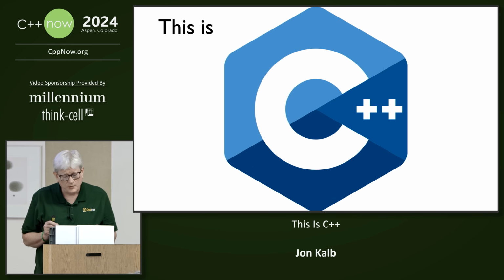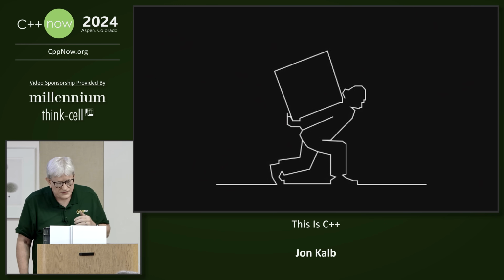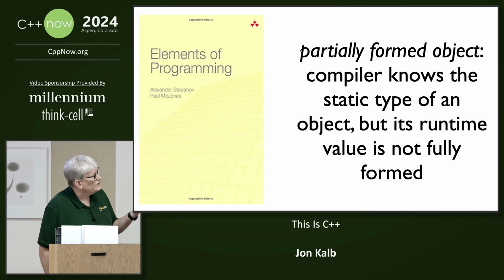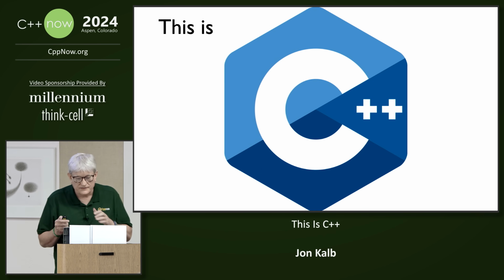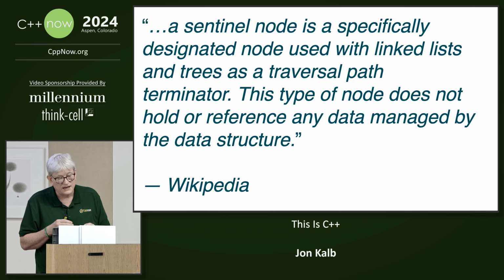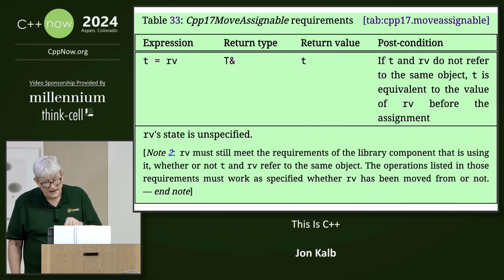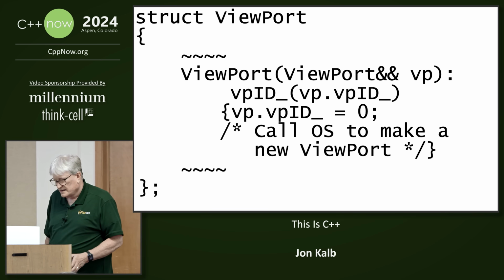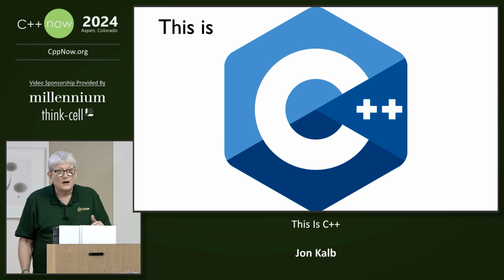This is C++: Uncompromised Performance, Undefined Behavior, & Move Semantics - Jon Kalb C++Now 2024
This is C++: Uncompromised Performance, Undefined Behavior, and Move Semantics - Jon Kalb - C++Now 2024

The mandate for C++ is to deliver uncompromised performance and leave no room for a lower level language.

This presentation looks at C++’s superpower for delivering on this mandate. We explore this both to understand how to write better C++ code and to better understand how to evolve C++.

We’ll look at several examples showing how this superpower is applied in different ways, including one of the most controversial issues facing the C++ community today.

Jon Kalb

Jon Kalb is using his decades of software engineering experience and knowledge about C++ to make other people better software engineers. He trains experienced software engineers to be better programmers. He presents at and helps run technical conferences and local user groups.

Jon is passionate about quality code and wants to inspire others to achieve their best engineering work. He is excited about modern C++ and how we can exploit the latest hardware developments with standard, portable C++.